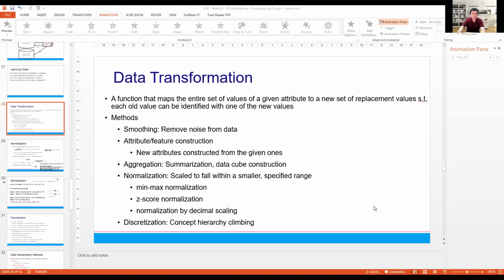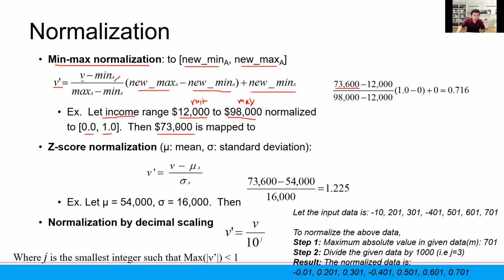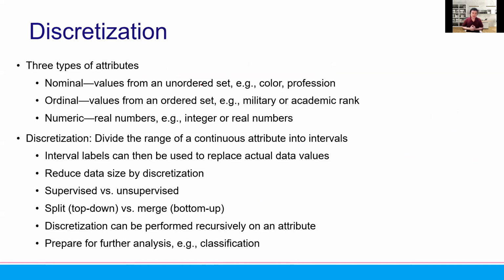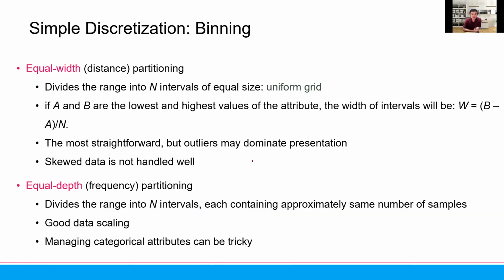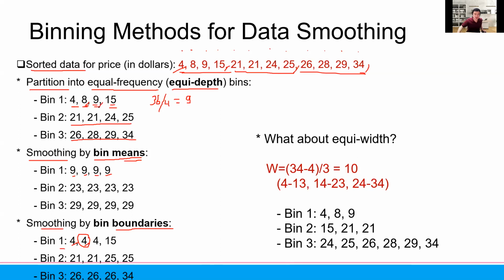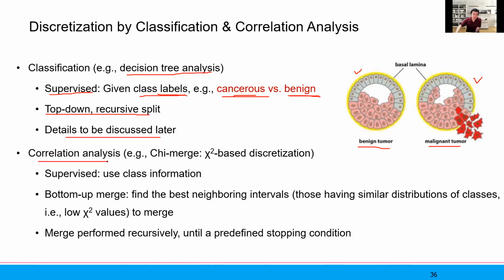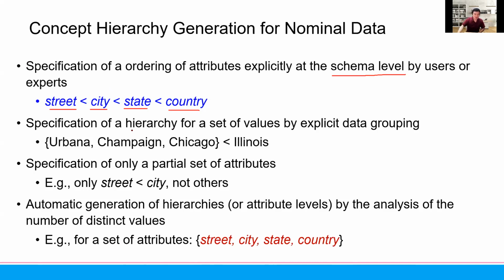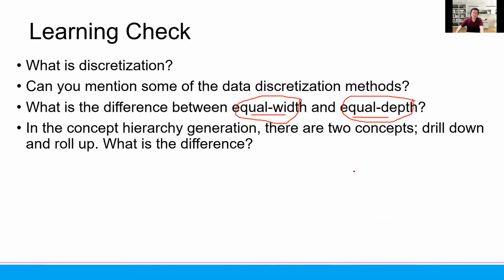[DM - Week 04 - 02] Data Preprocessing - 2 (Part 2)